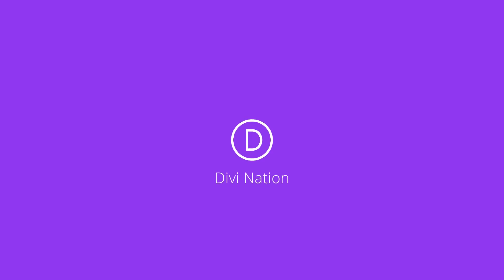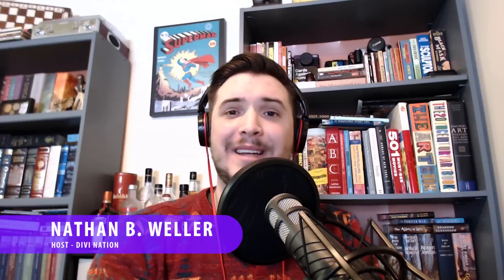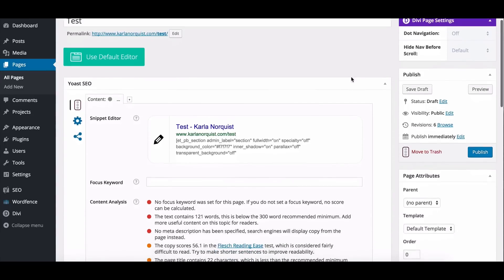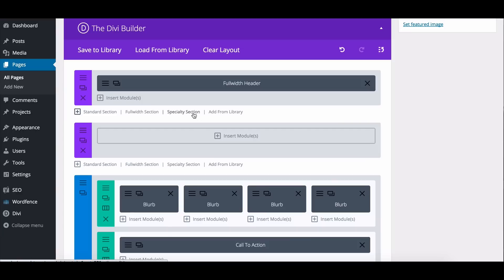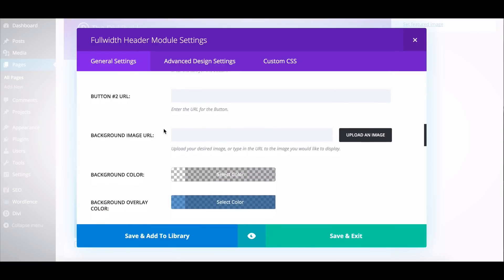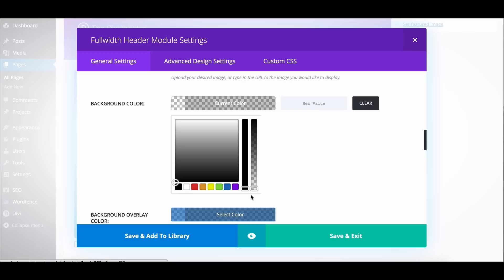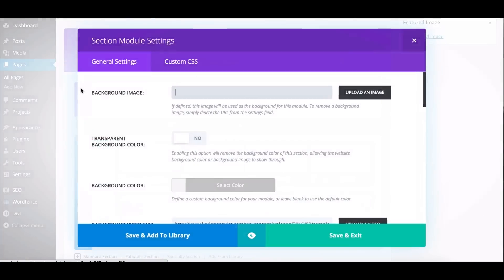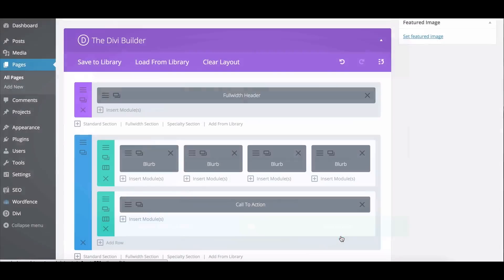Divi Nation Short - Fullscreen Video Background Using Divi's Fullwidth Header Module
In this episode of Divi Nation our host Nathan B. Weller shares a quick tip about how to achieve a fullscreen video background when using Divi's fullwidth header module.